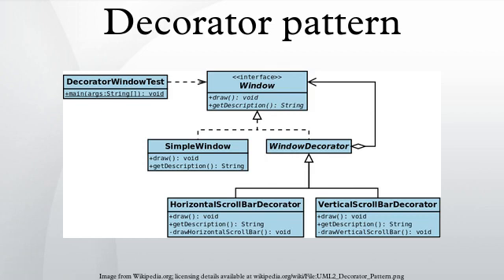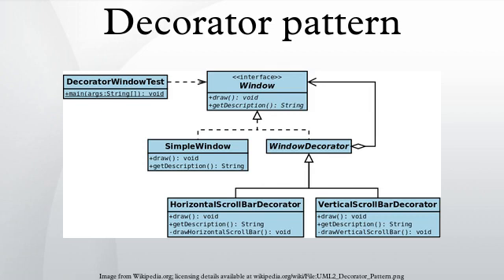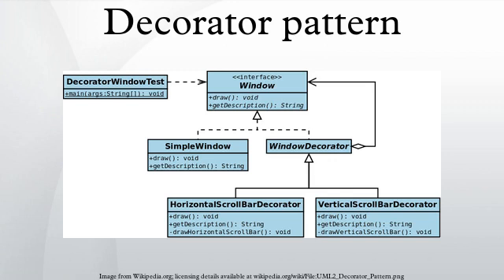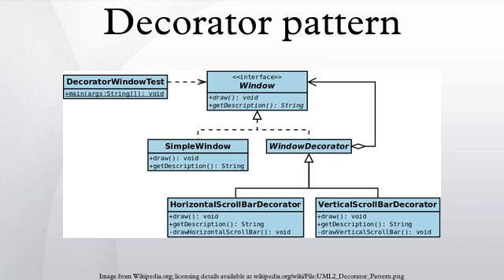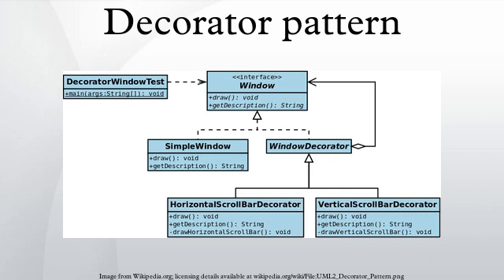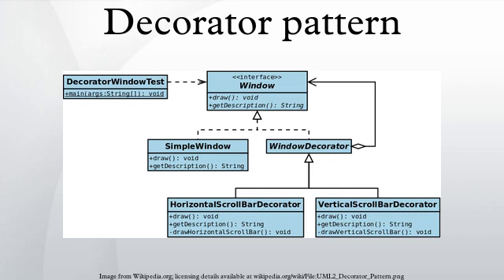Decorator pattern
In object-oriented programming, the decorator pattern (also known as Wrapper, an alternative naming shared with the Adapter pattern) is a design pattern that allows behavior to be added to an individual object, either statically or dynamically, without affecting the behavior of other objects from the same class.